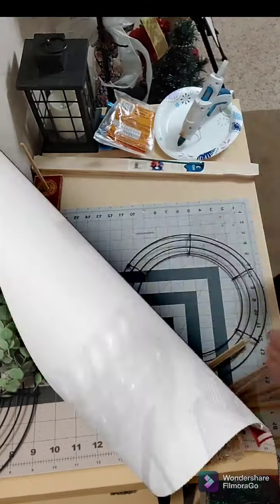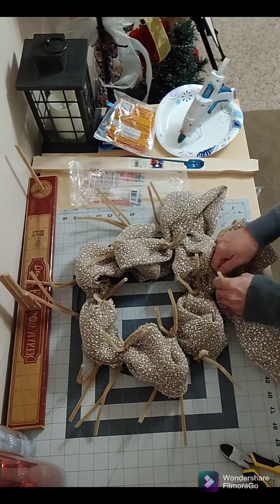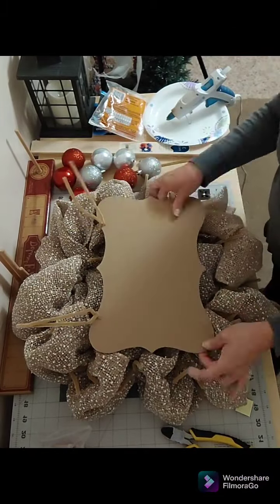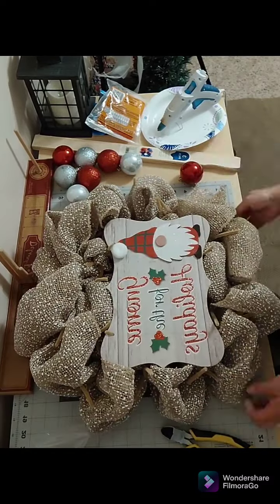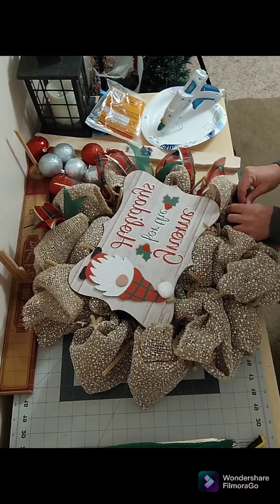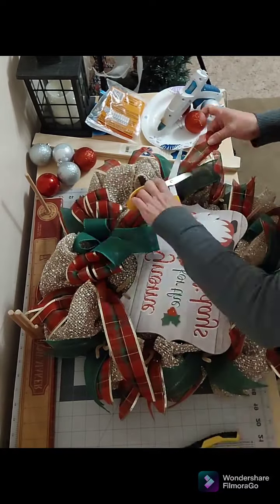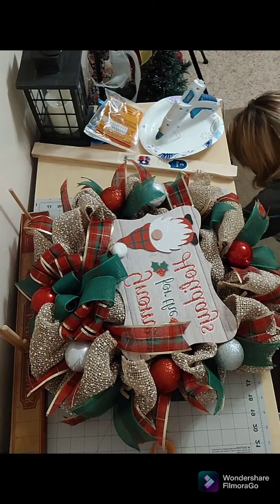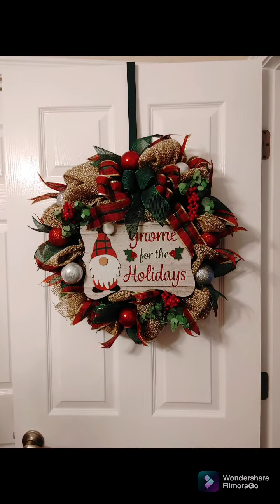Gnome Christmas Wreath!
FilmoraGo Gnome Christmas Wreath!